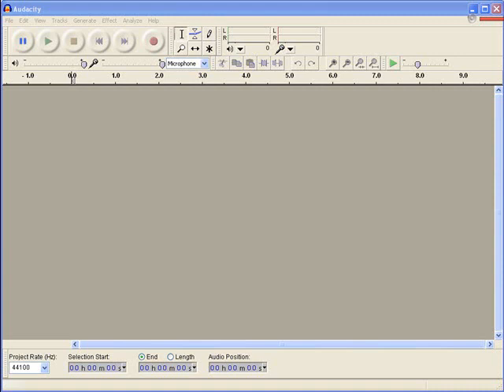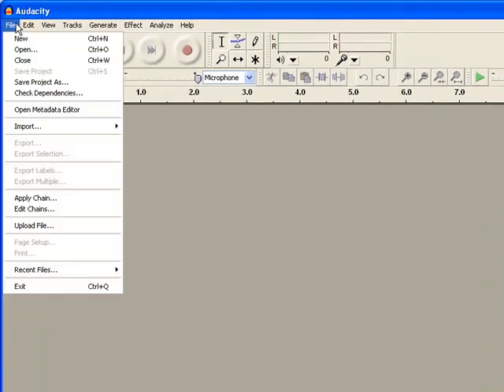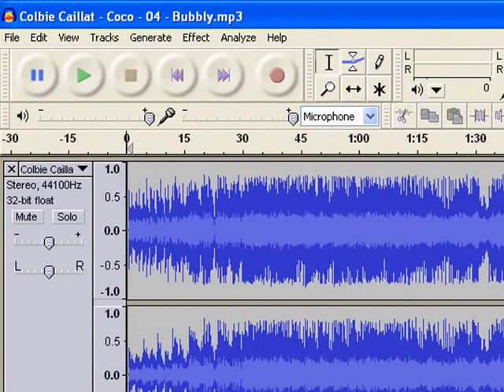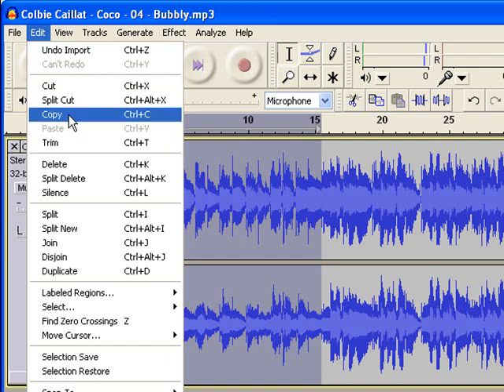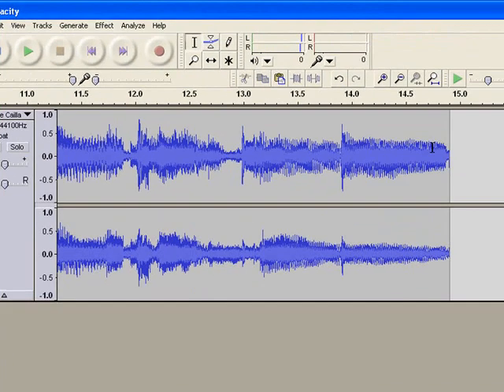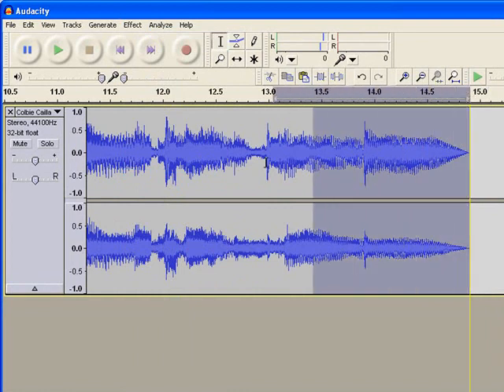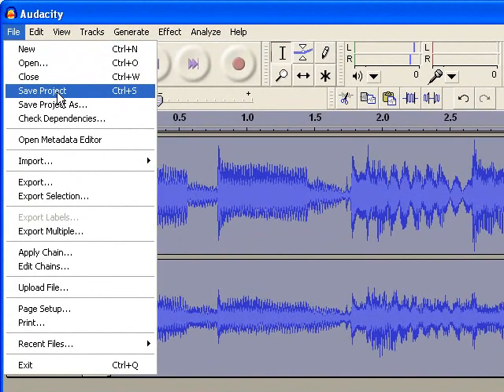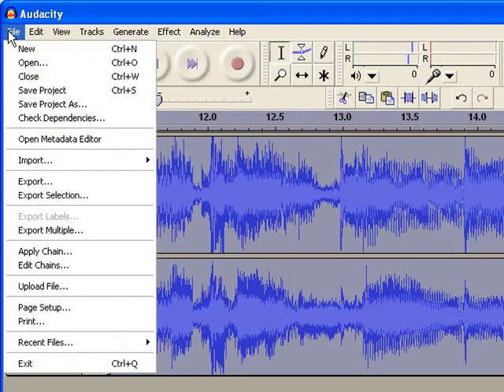Basic tips on Audacity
Basic tips/audio editing on Audacity